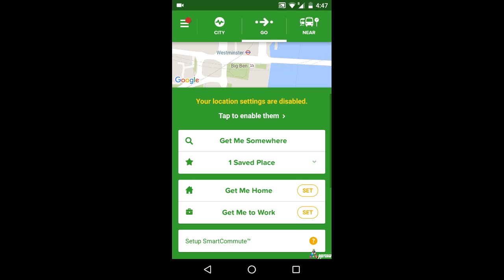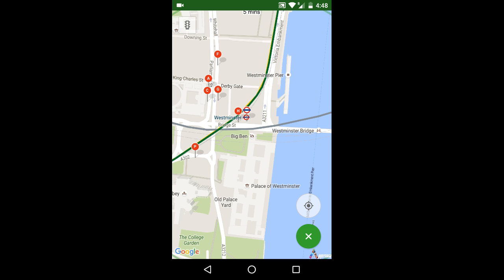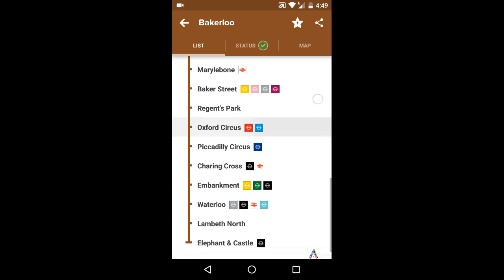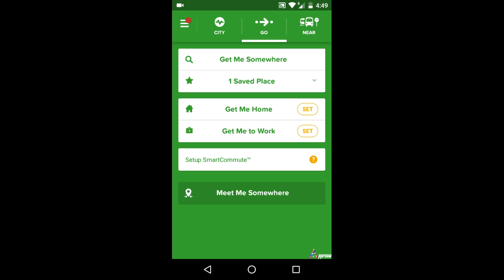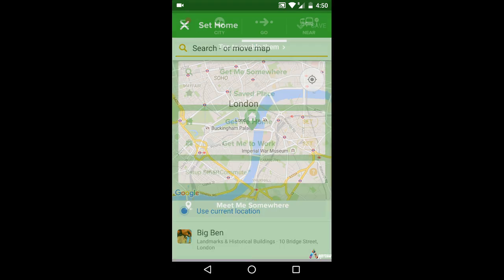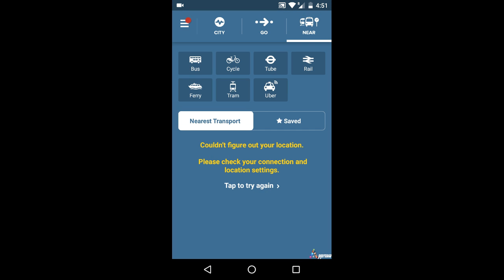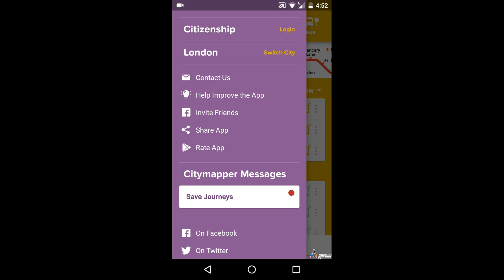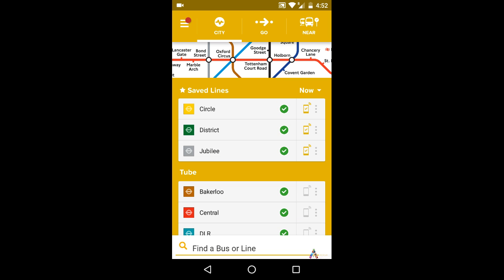Best Transport App - City mapper - Transport made easy | Android App Review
Citymapper - Real Time Transit is a APP for travellers and city guide with time schedule of various transport options of Bus, Metro, Cab, Ferry, Walk etc.

Features:
Multimodal Journey Planner
Personalisation to set places as Home, Work etc.
Transit Maps
Facility to book cabs with transit providers
Share GPS coordinates through SMS, Whatsapp, EMail, Twitter etc.
Facility to save transportation lines and getting alerts

Apprevw is the website and You Tube Channel to review android apps and android games.